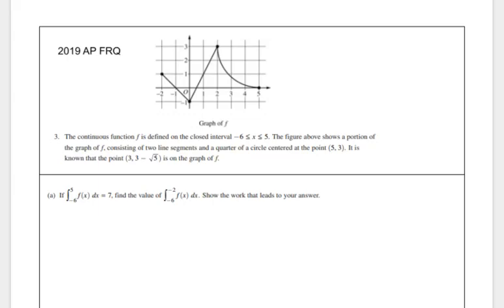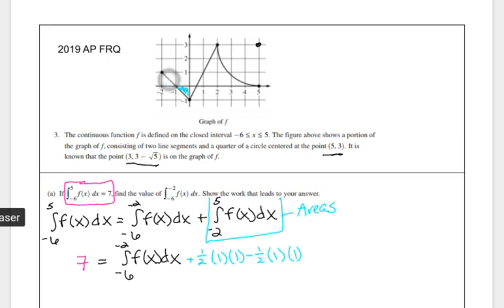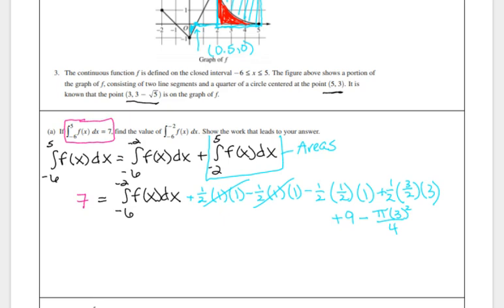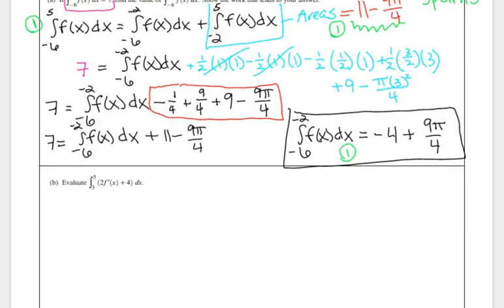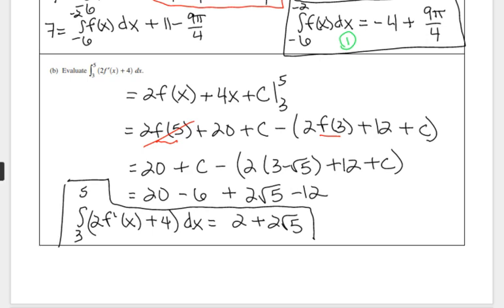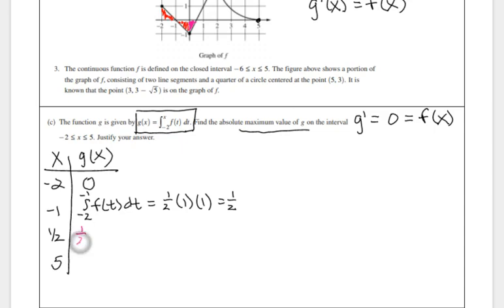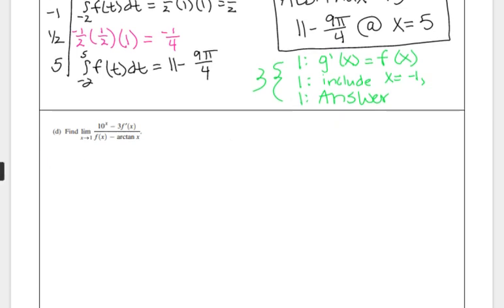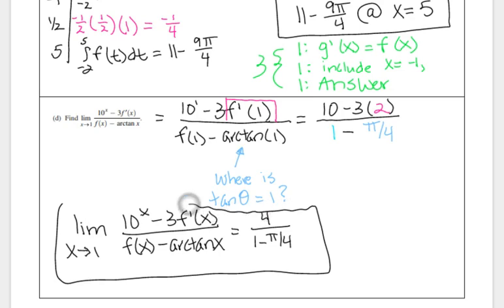2019 AP Calc AB FRQ #3